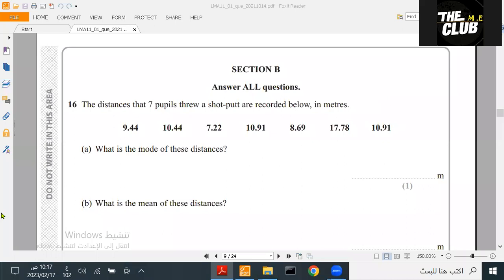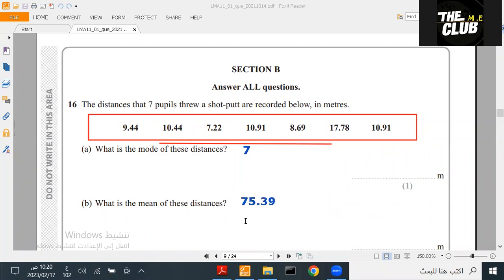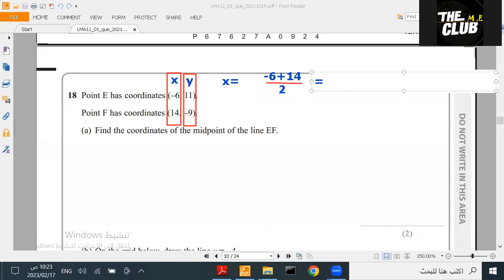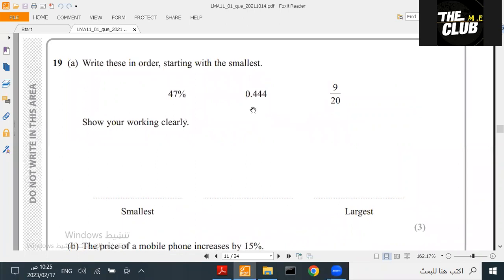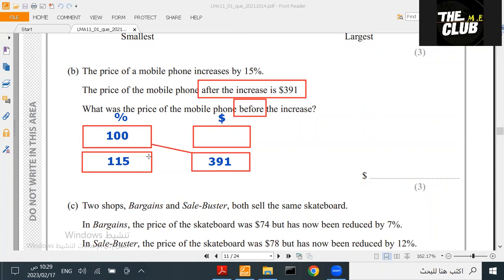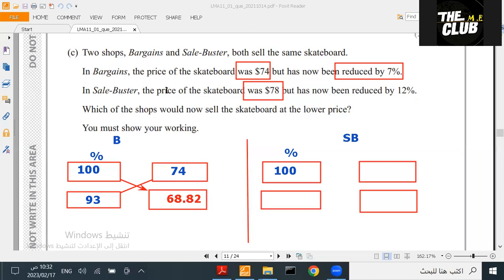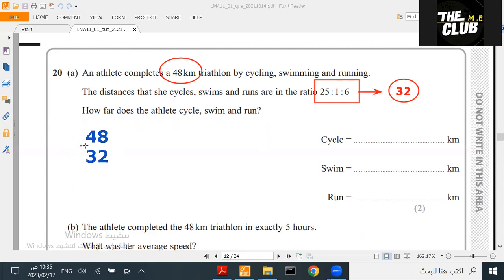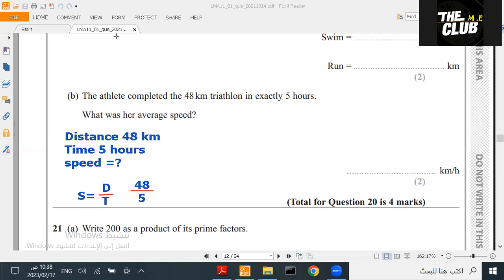Year 9 Achievement past papers 2021 Oct pt2 (P67627A)